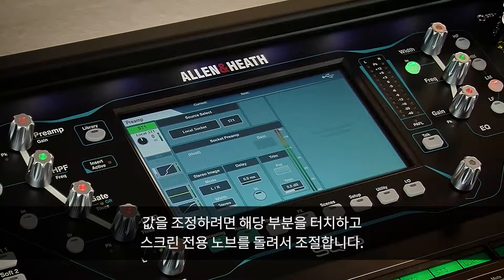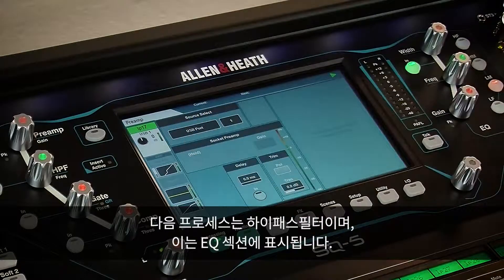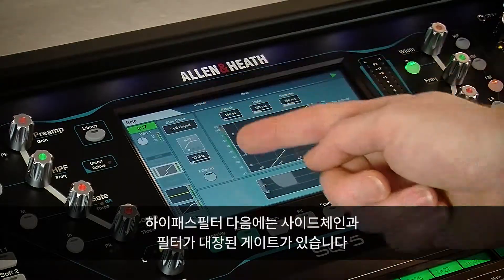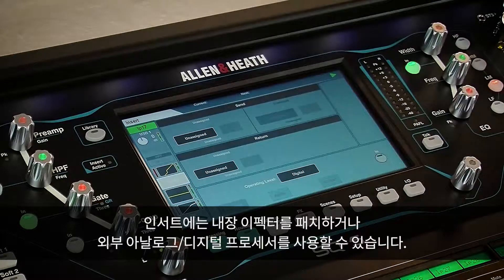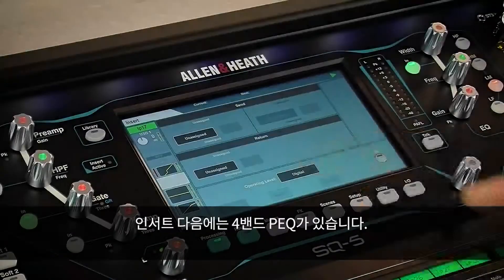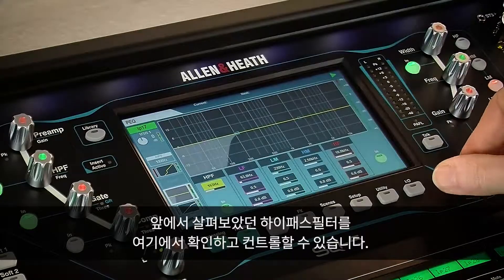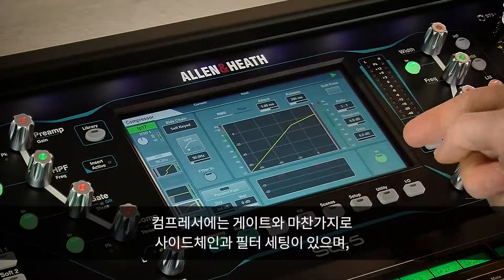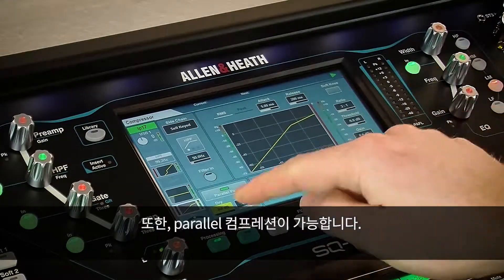[믹서 사용법] Allen & Heath SQ 튜토리얼 9편 : 입력채널 프로세싱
혁신적인 디지털 믹서,  Allen & Heath SQ를 소개합니다!
[Allen & Heath SQ] 9편 입력채널 프로세싱